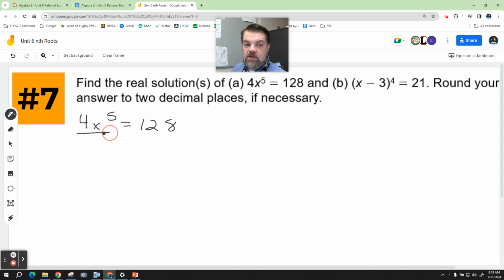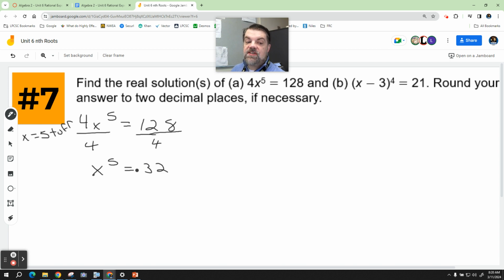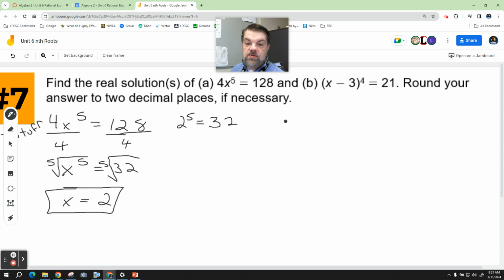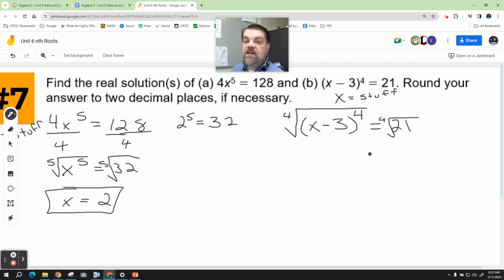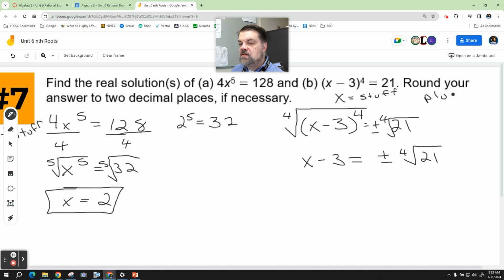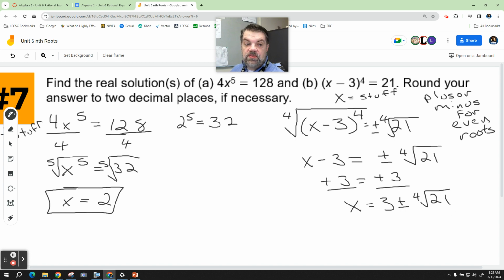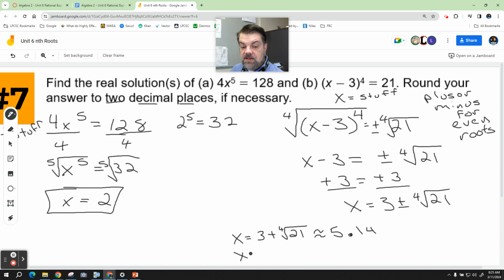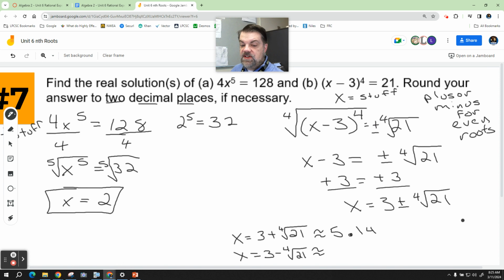Algebra 2 Nth Roots and Rational Exponents Example 7